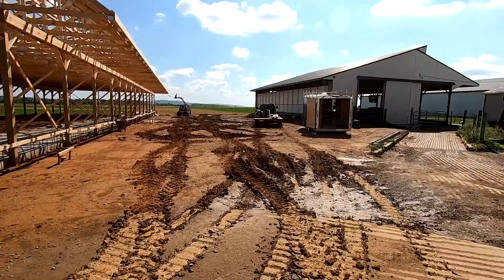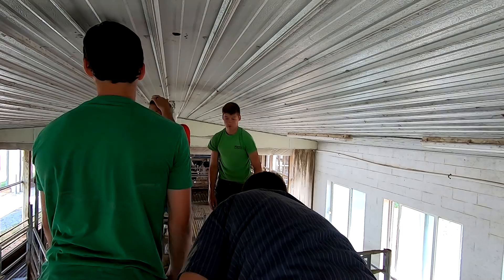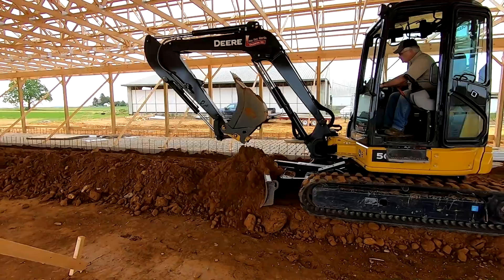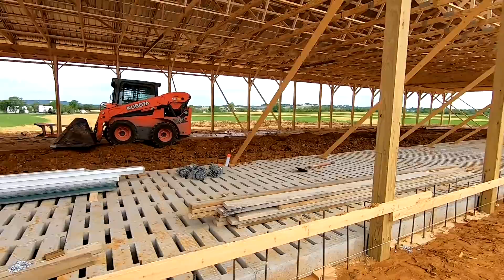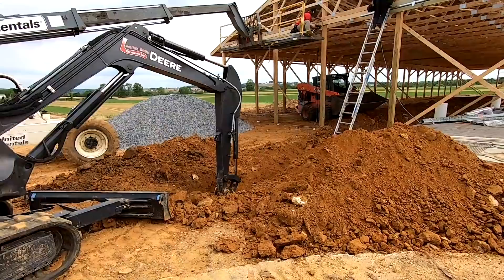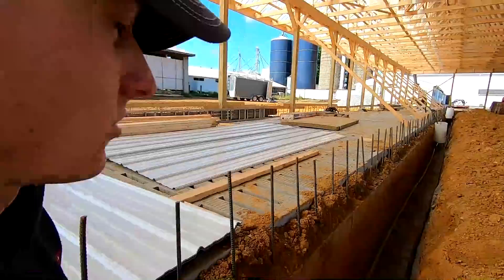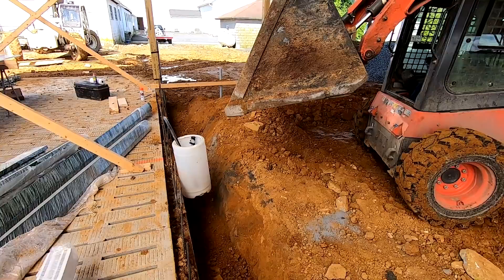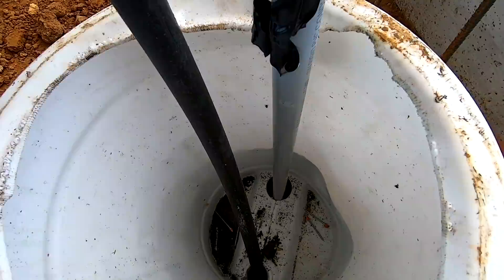Water Line in the New Barn